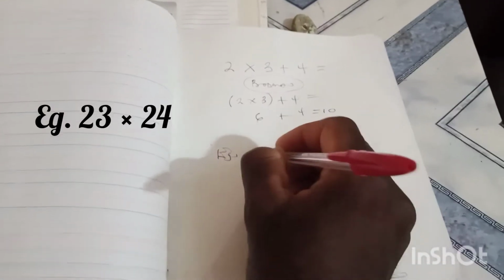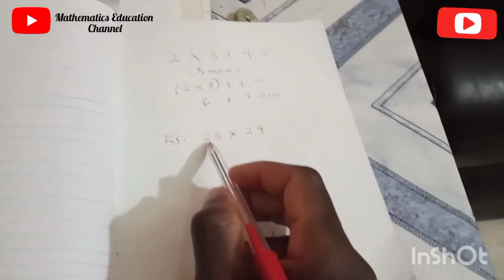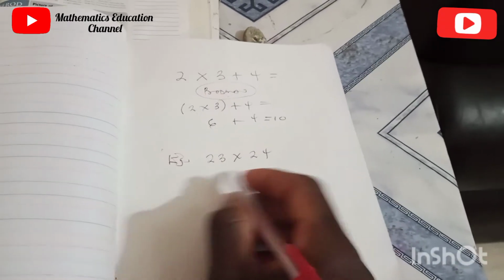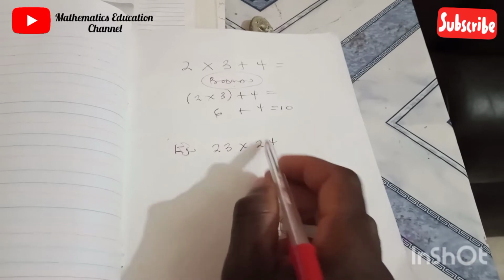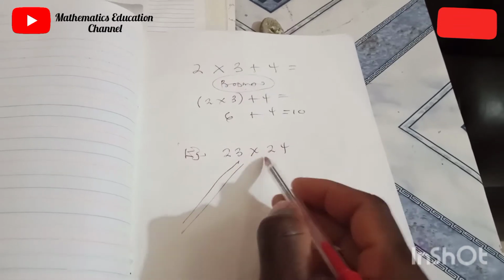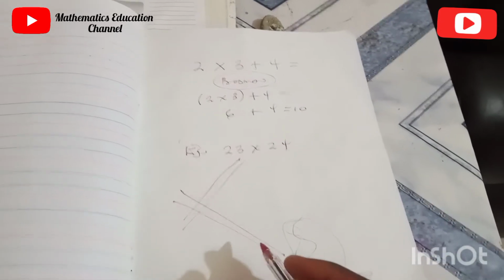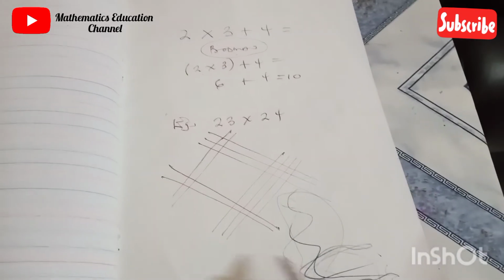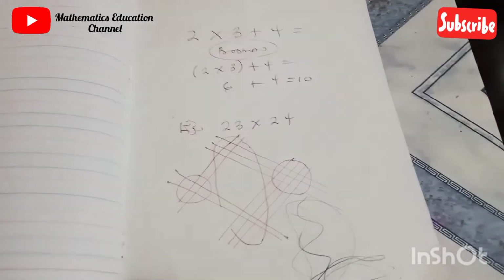How to multiply two digit numbers using strokes.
Multiplication of numbers at both the upper and lower primary levels tend to be challenging for some learners. And as a result, methods used should be varied, at least, to meet the individual needs of learners who may be struggling with the concept. This approach of using strokes has proven to be widely effective in helping struggling learners. I encourage you to try it with your students. Quite fun!